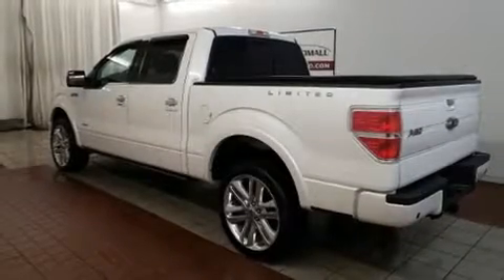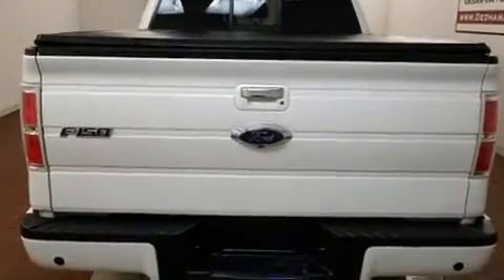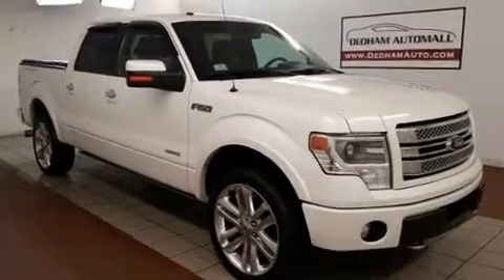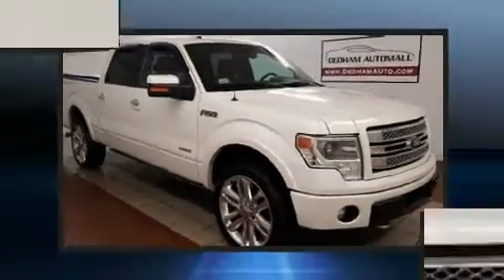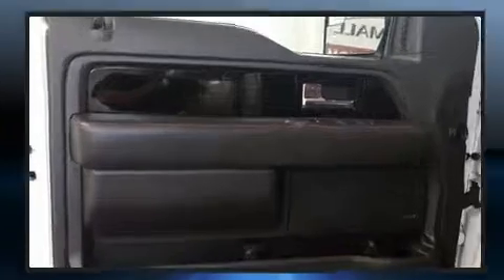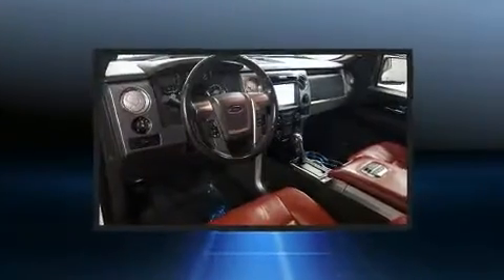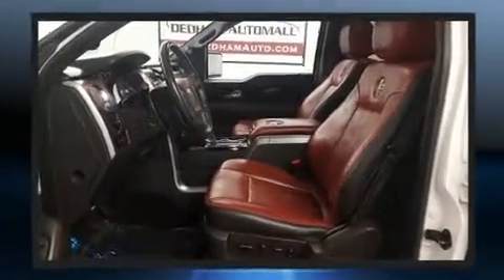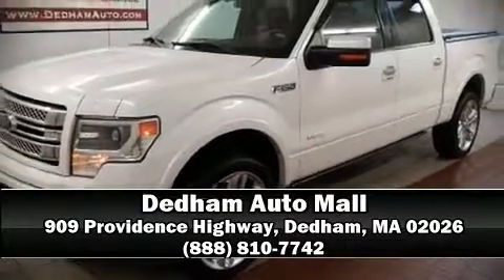2013 Ford F-150 in Dedham, MA 02026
You can expect a lot from the 2013 Ford F-150. Top features include power windows, 1-touch window functionality, a tachometer, variably intermittent wipers, a rear step bumper, air conditioning, an overhead console, and remote keyless entry. Audio features include an AM/FM radio, and 4 speakers, providing excellent sound throughout the cabin. Ford also prioritized safety and security by including: head curtain airbags, front side impact airbags, traction control, a panic alarm, and 4 wheel disc brakes with ABS. Electronic stability control stands out as a technologically savvy innovation, keeping you better connected to the road. You will have a pleasant shopping experience that is fun, informative, and never high pressured. Please don't hesitate to give us a call.